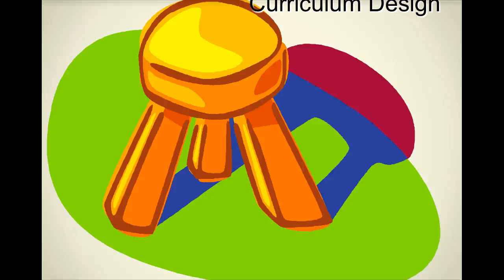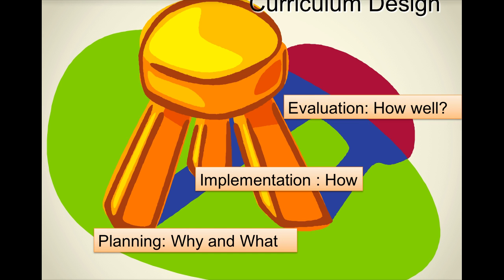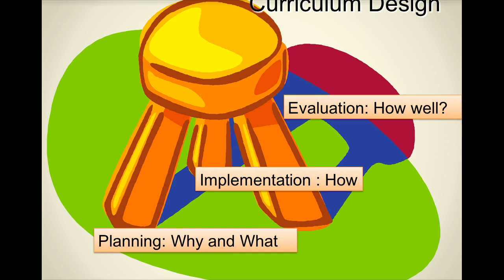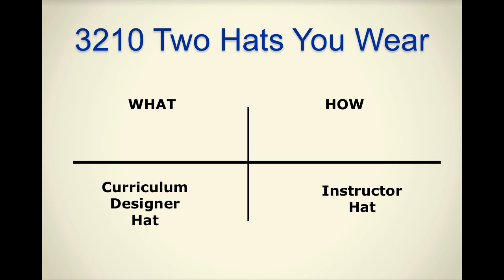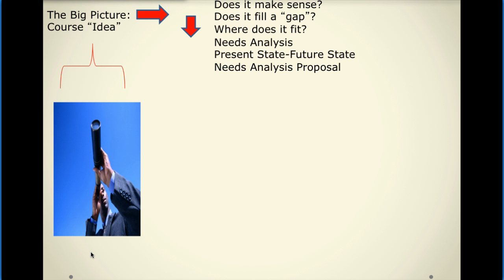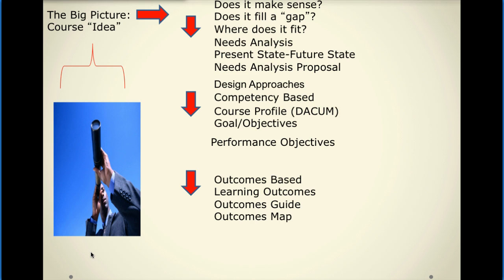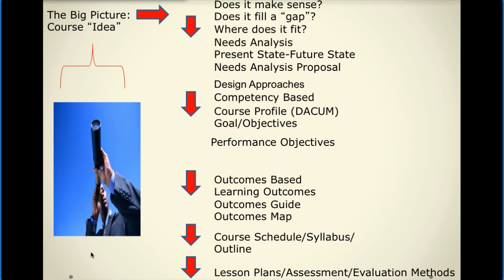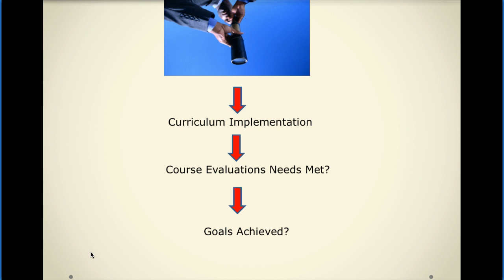Kitchen Table Teachings Part One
Teaching video for Week One of 3210 Online